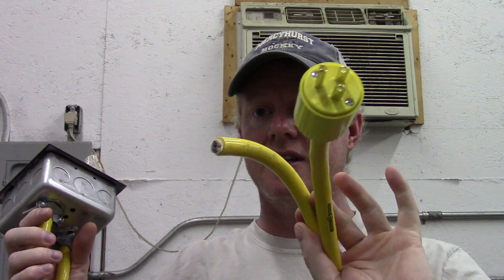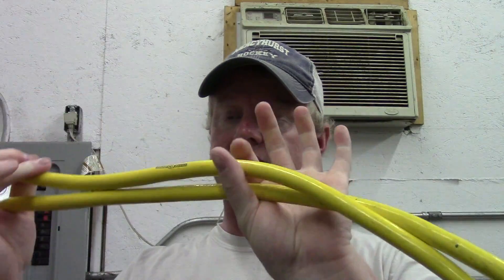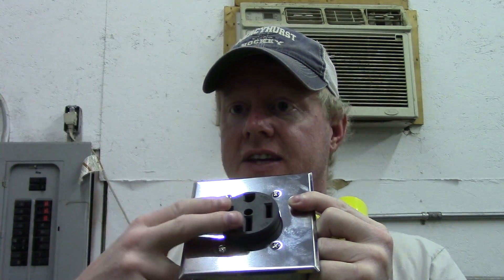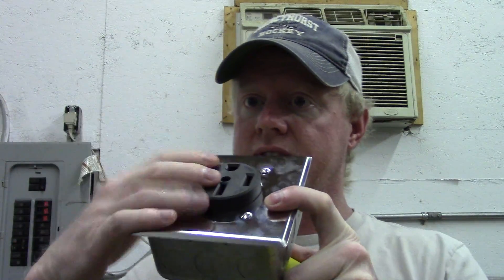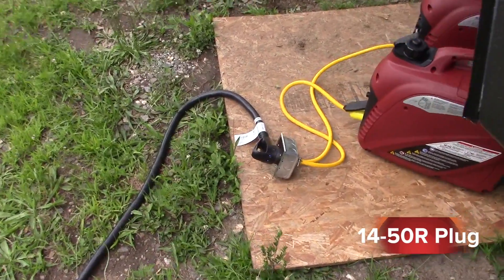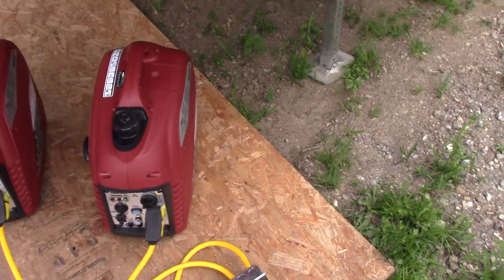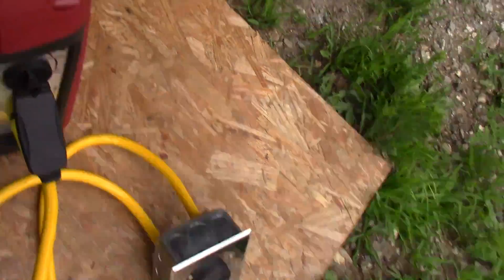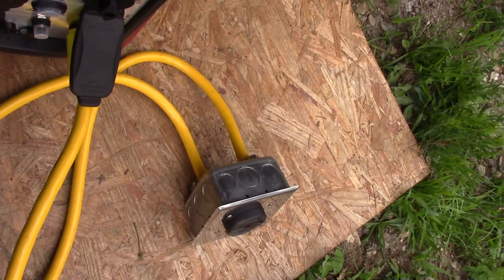How to make an Inverter Generator Parallel Cable AKA Cable of Death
DIY Inverter Generator Parallel Cable with two Powermate 2000I inverters.  Use caution with this type of cord.  It does create a hazard if not connected to generators while one is operating.  If you want a good pre-made set that works with these generators and has a RV 30 amp plug here is a amazon